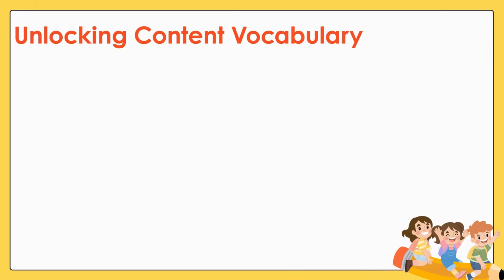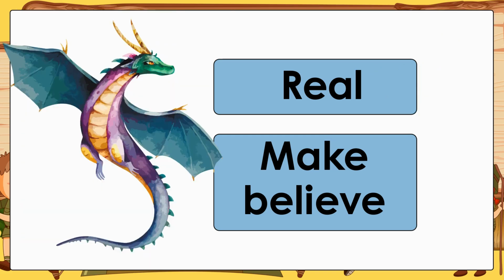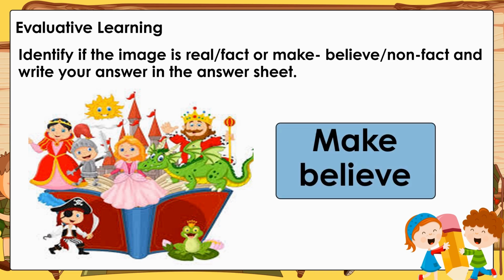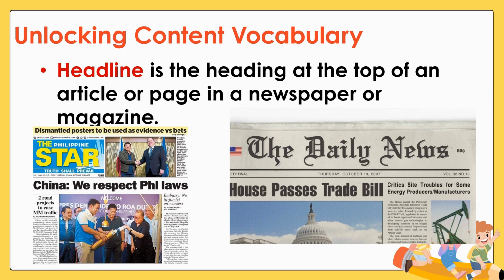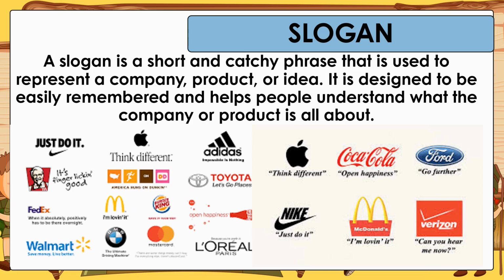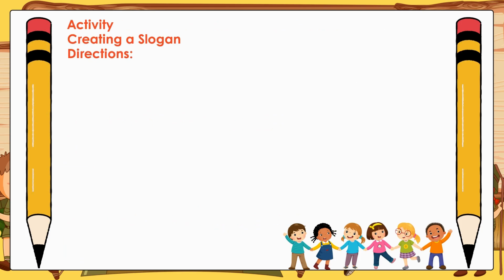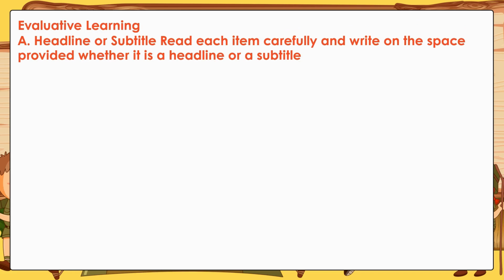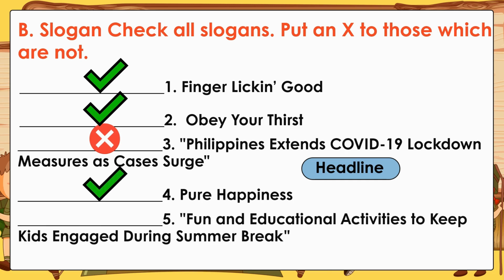MATATAG English4 Grade4 Quarter1 Lesson8 Informational Text Real or Make-believe Multimedia Elements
Happy learning!
Happy teaching!